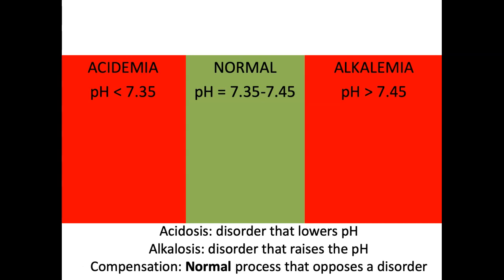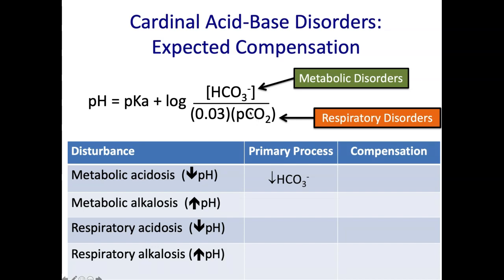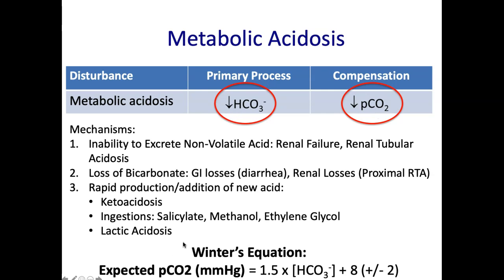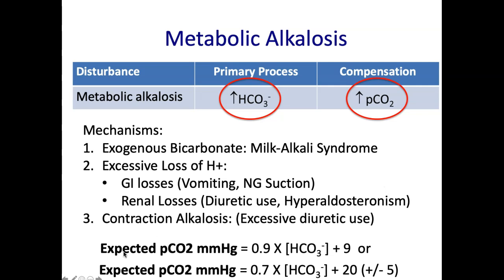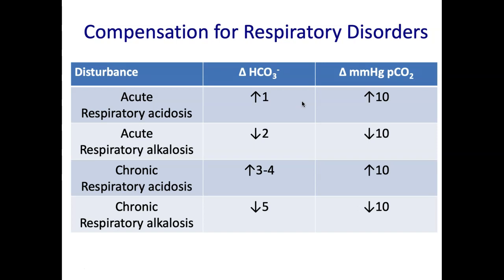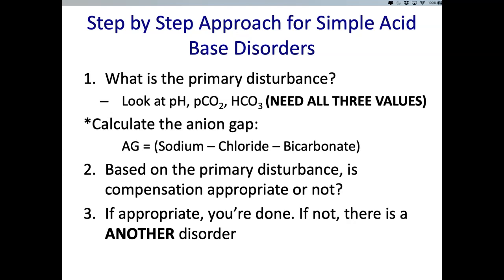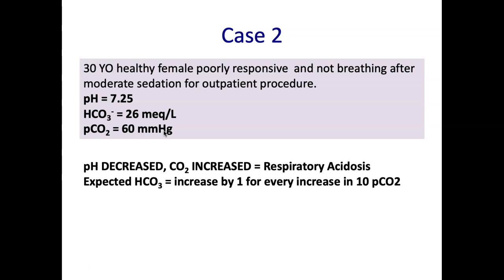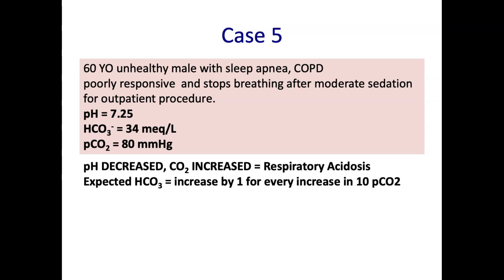Acid Base Part 2 (Acid Base Disorders)